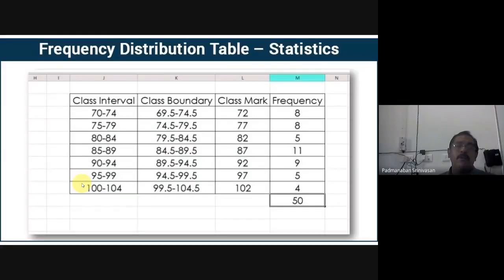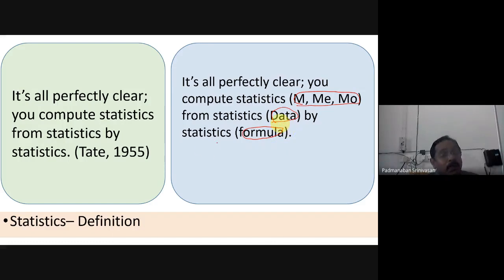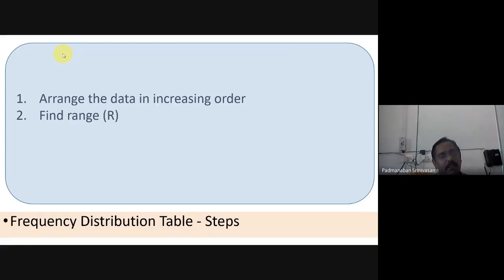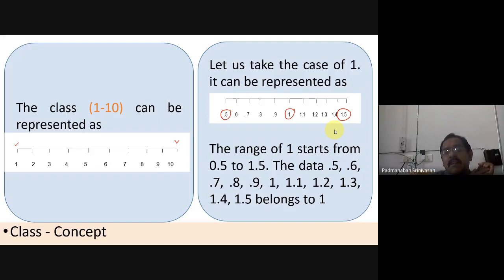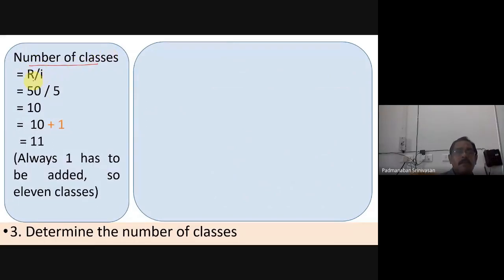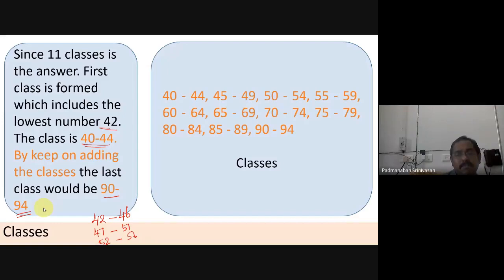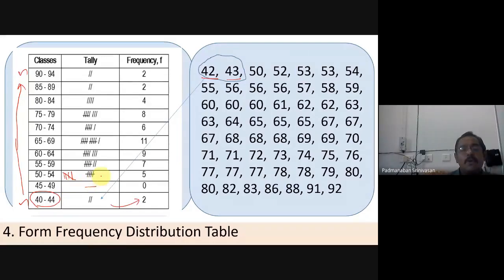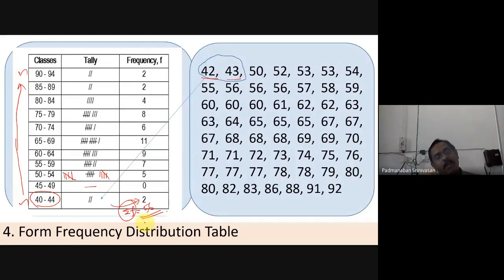Statistics Part I Forming Frequency Distribution Table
This video explains how frequency distribution table is formed